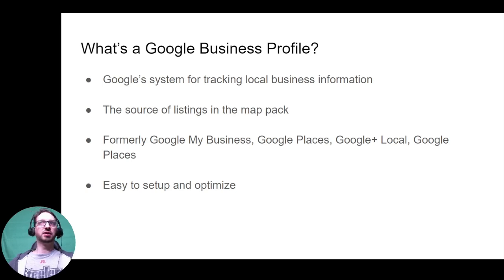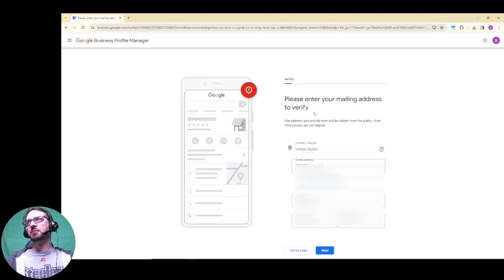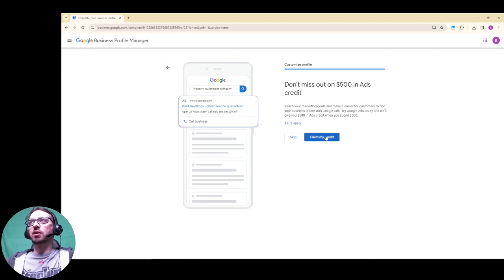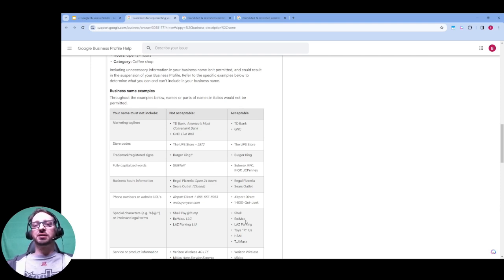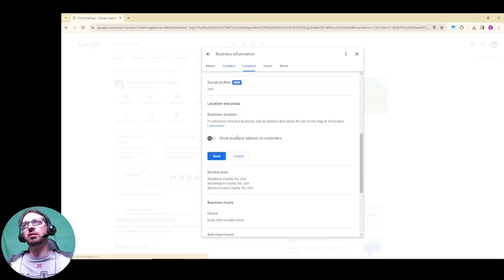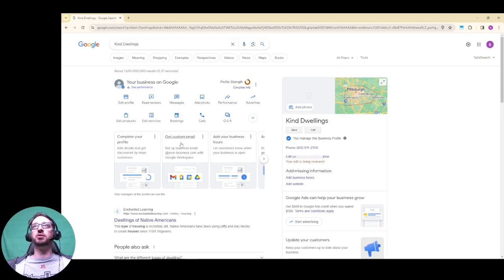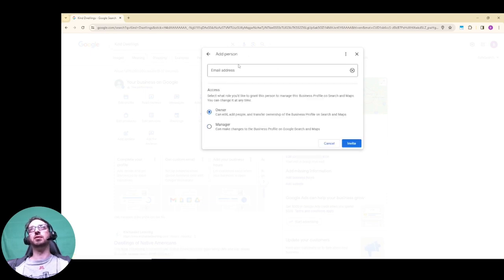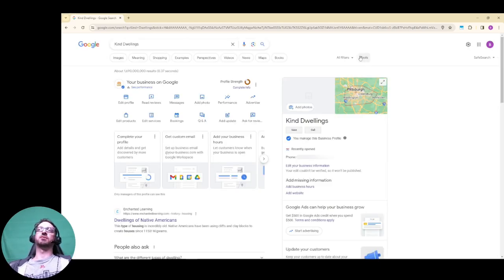Why Your Google Business Profile Matters More Than Your Website [Free Local SEO Training]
Ready to get more local leads without spending a dime on ads?

This video breaks down exactly why your Google Business Profile (GBP) is way more important than your website when it comes to showing up in search results — especially for small, local service businesses.

Whether you're a contractor, home service pro, or a local agency trying to get better results for your clients — this is one of the highest-ROI things you can focus on.

No fluff. No gimmicks. Just the same strategy I use to help my clients rank locally and bring in leads.

🔧 Tools I Trust
Bill Wolf Media participates in the Yext Partner program, meaning we get wholesale pricing for world class GBP management software. Yext locks our clients' listings so we don't have to worry about unauthorized changes.

🎓 What You’ll Learn:
Why your Google Business Profile often outranks your website
What makes a GBP “optimized”
The biggest GBP mistake that kills visibility
How to take control of your online presence (even if you're not tech-savvy)

💬 Who This Is For:
This video was originally created as part of SASO University, a training community for marketers and growth consultants. But if you’re a roofer, plumber, remodeler, HVAC pro (or someone who helps them grow), this one’s for you too.

🌍 Need Help With Local Marketing?
We help home service businesses grow with real, actionable strategies. No agency fluff. No bloated reports. Just straight-up help from a partner who gives a damn.